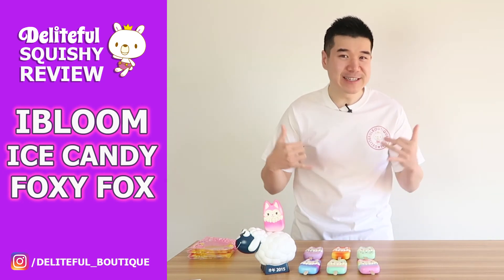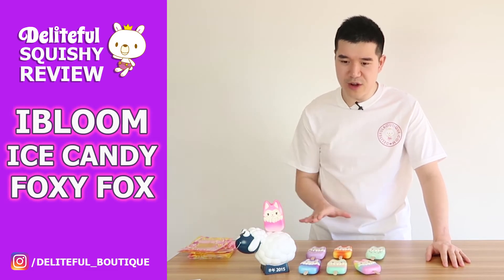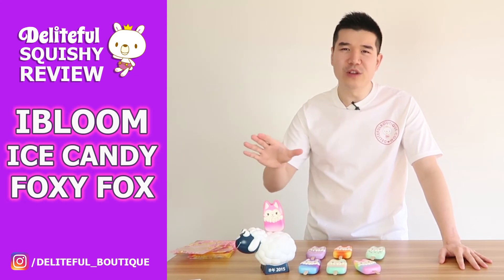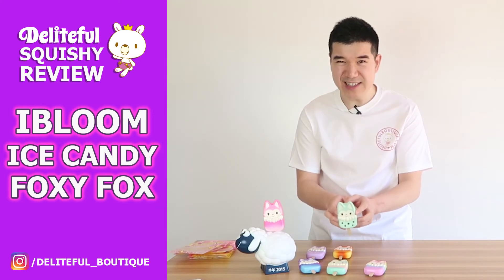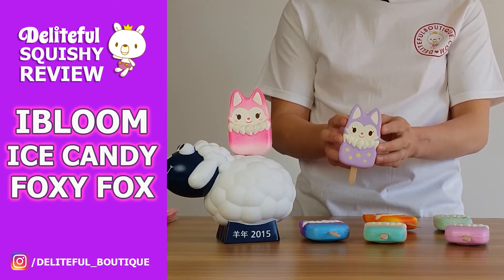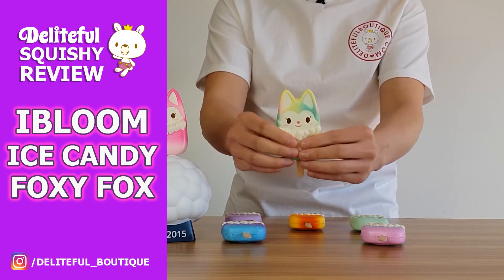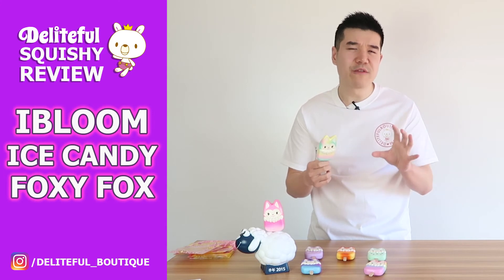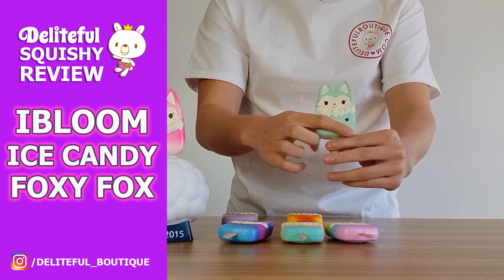Ibloom Ice Candy Foxy Fox Squishy Review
The foxy fox ice candy from ibloom are finally here! They have the classic 4 characters with the addition of 3 more.

These are tasty looking ice creams and incredibly cute. Fun to squish and smell really nice.

This is the 5th series of the ice candy from ibloom and just like the previous ones, this is a awesome.

There are 7 different ones to collect.
Lyla – Caramel
Bella – Grape
Ries- Mint
Ciela – Muscat
Mia- Raspberry
Aria- Strawberry
Stella- Blueberry